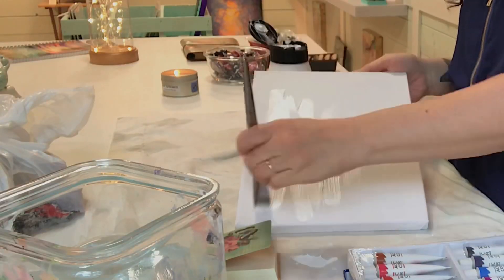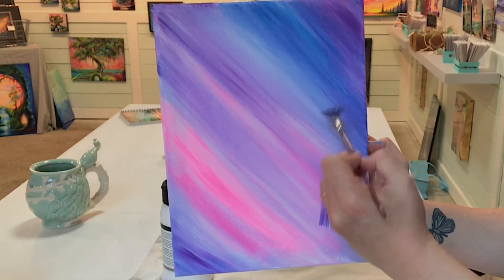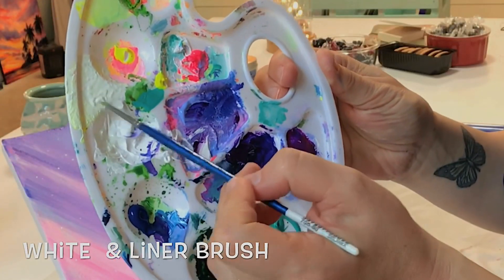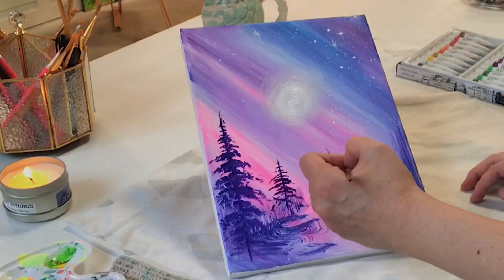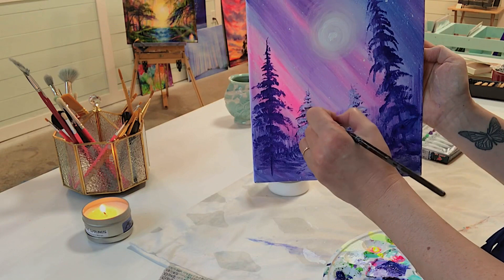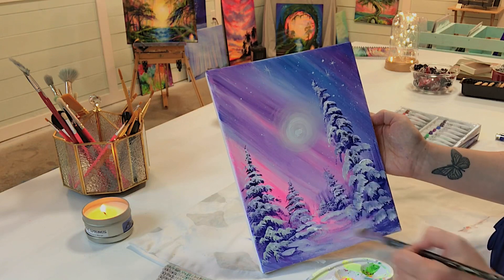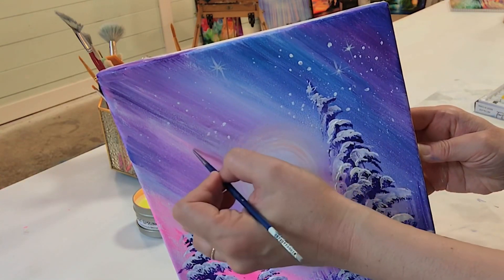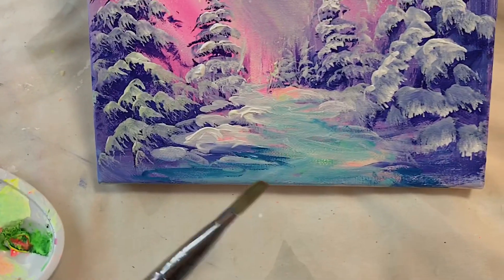ACRYLIC LANDSCAPE PAINTING / STEP BY STEP WINTER PAINTING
A winter landscape painting tutorial, in acrylic! This is a step by step painting for all levels☺️ you’ll learn the basics of how to paint a snowy winter scene.
The beginning of this video is a little chat and show and tell about my mini shopping spree, feel free to skip ahead if you want to get straight to the lesson😘

Listed below are the supplies for today’s painting :

9x12 canvas
Acrylic gesso

PAINT COLOURS:

Titanium white
Neon pink
Neon yellow
Phthalo blue
Light ultramarine blue
Dioxazine purple

BRUSHES:

Mini fan brush
Liner
Small blending
Large flat
2 sizes of filbert brushes